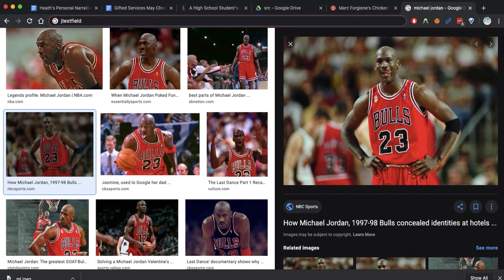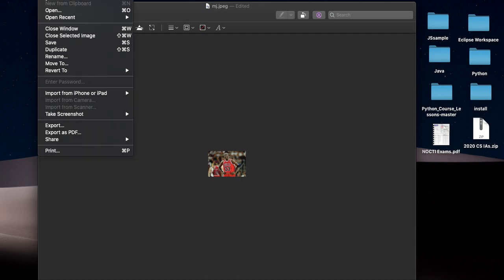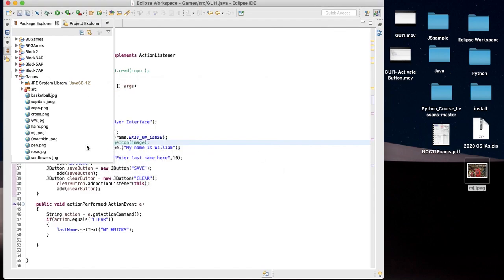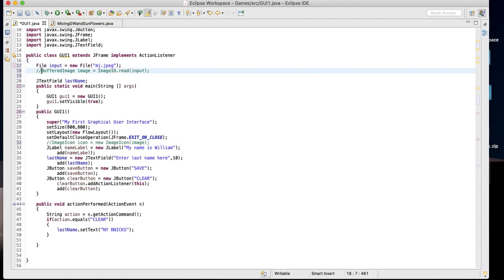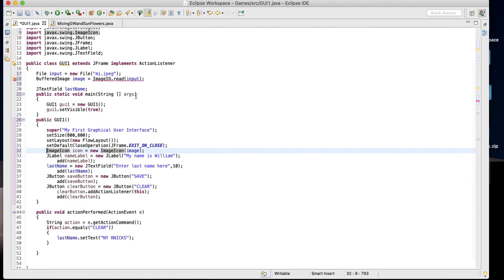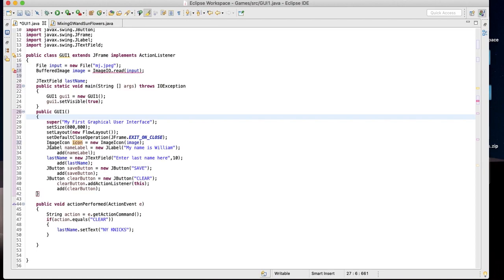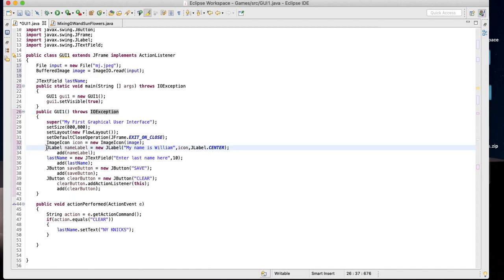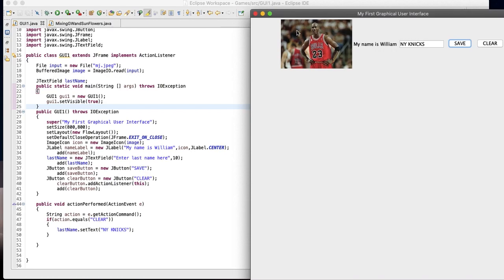GUI1 Images and JLabels Video 3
How to bring images into a java GUI using Icons, images, and files.